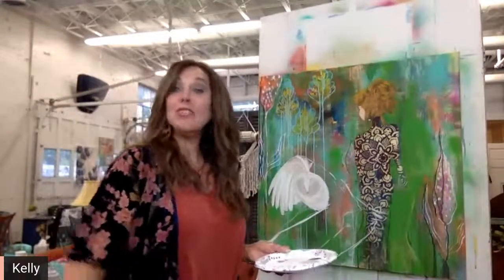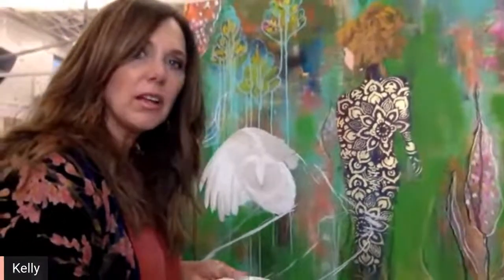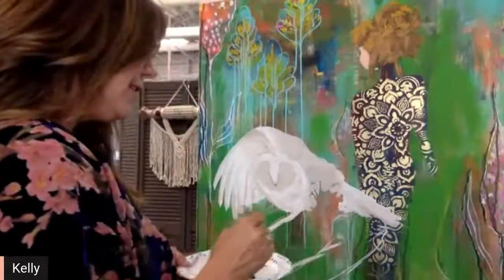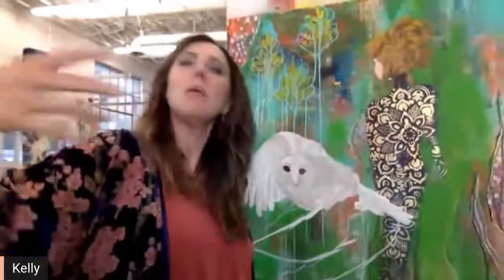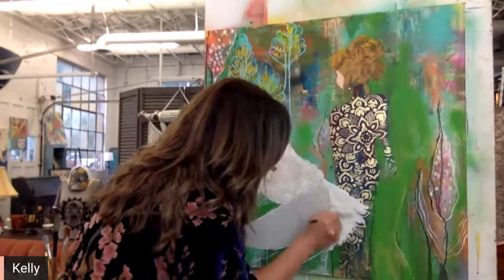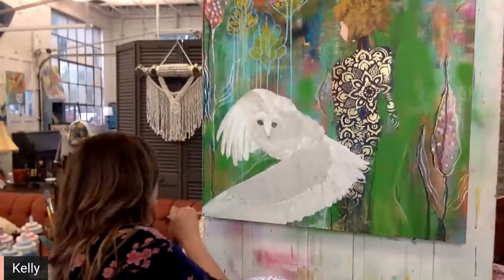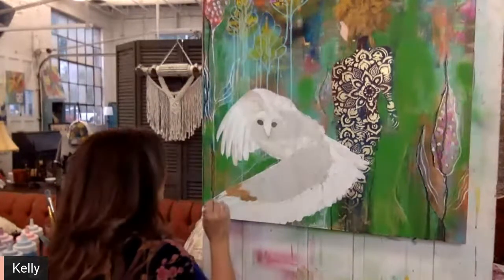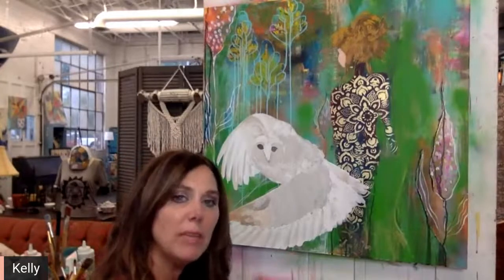Abstract Art owl Fresh Paint with Kelly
Expressive abstract intuitive style art with Kelly of Girl UPcycled